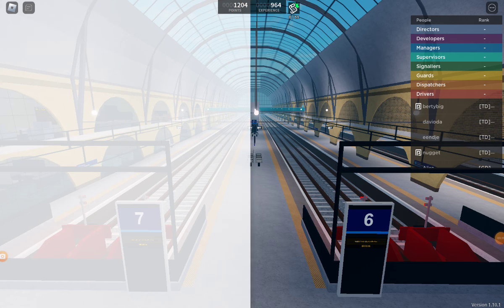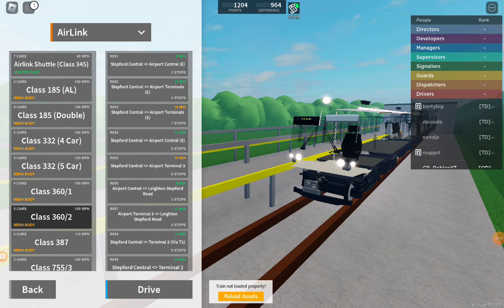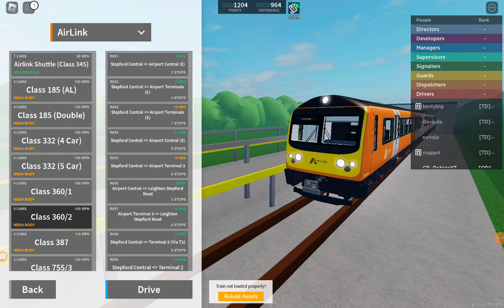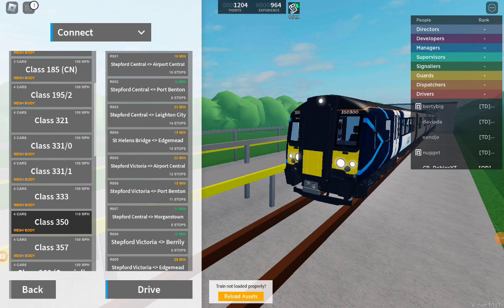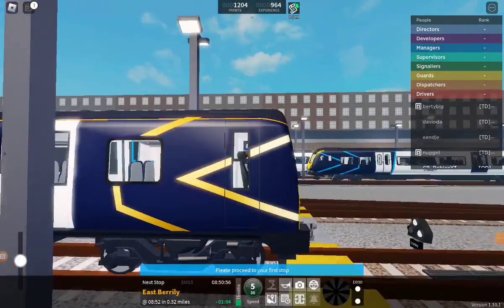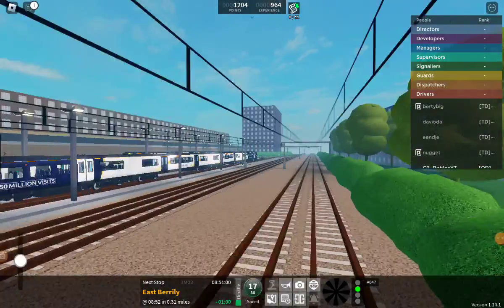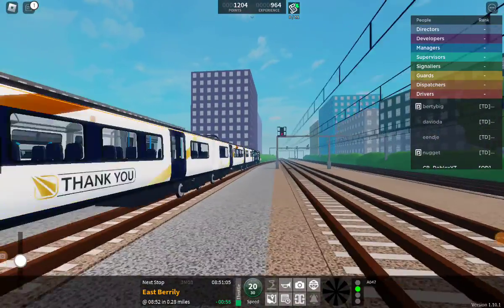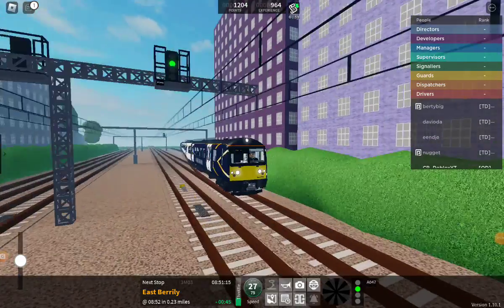SCR 50 Million Visits Update in 1 minute and 30 Seconds